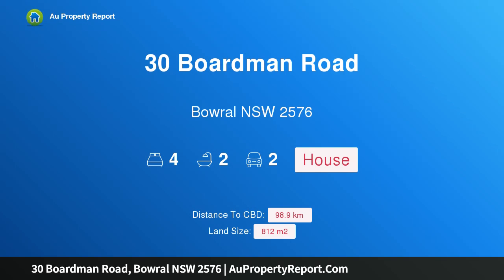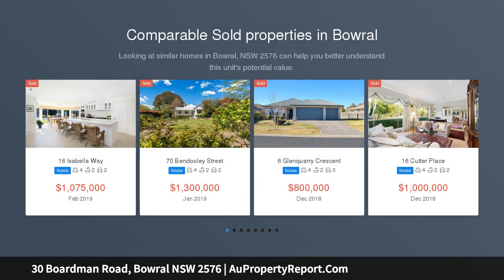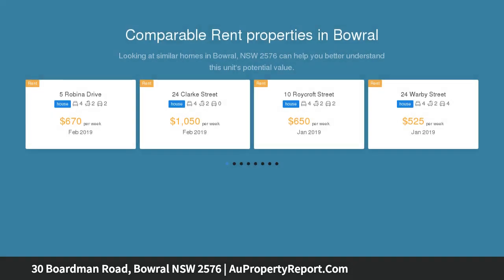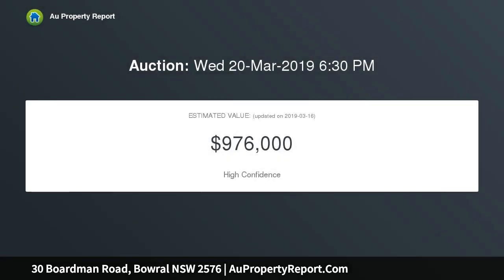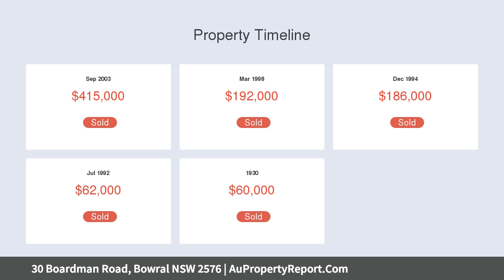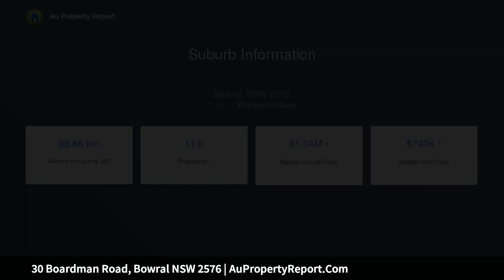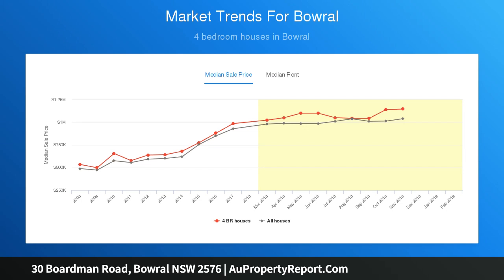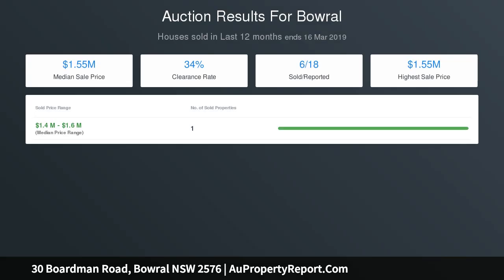30 Boardman Road, Bowral NSW 2576 | AuPropertyReport.Com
30 Boardman Road, Bowral NSW 2576
Property Type: house
Bedrooms: 4
Bathrooms: 4
Car Space: 2
Family Treasure